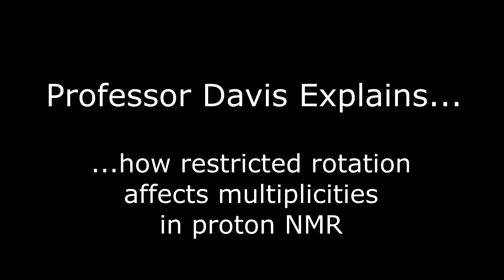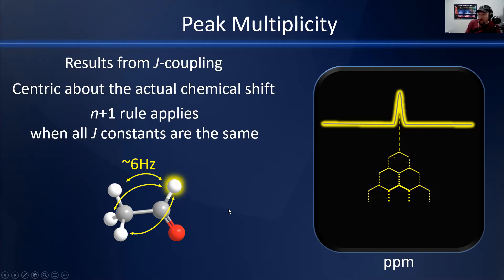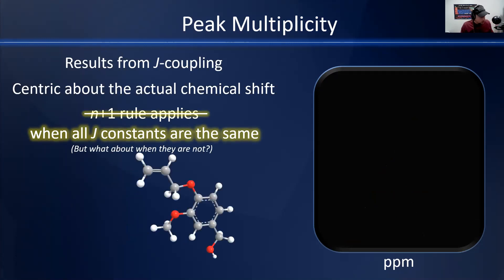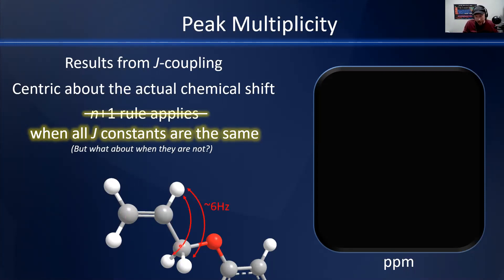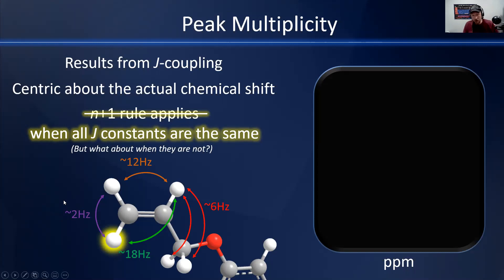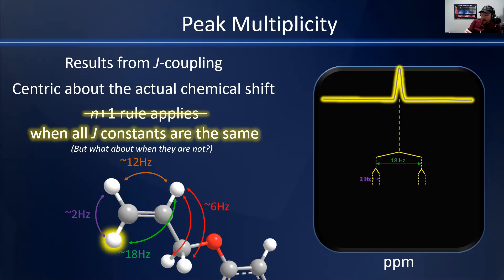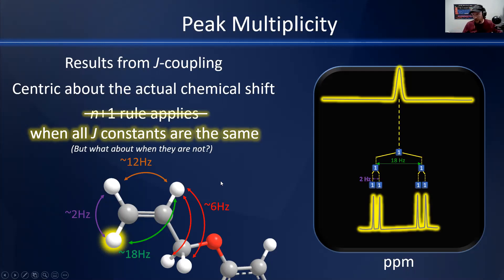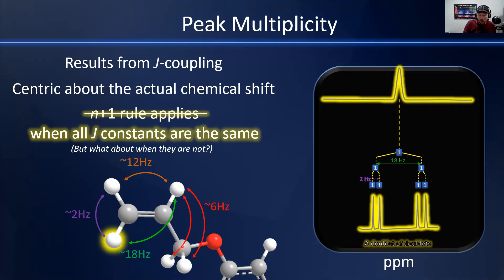Restricted rotation (allyl groups) and their effect on 1H-NMR multiplets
Professor Davis gives a short explanation on why the multiplets produced by allyl and vinyl groups can have unusual multiplicities, and how we can use this phenomenon to identify groups with restricted rotation using proton nuclear magnetic resonance.